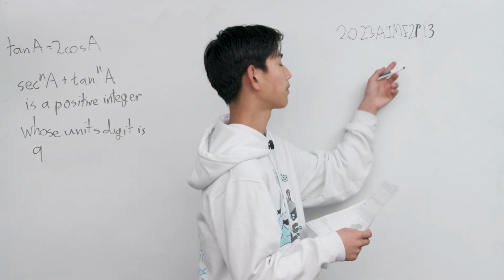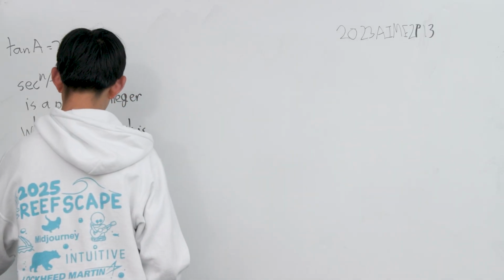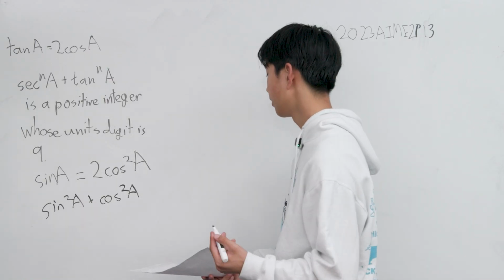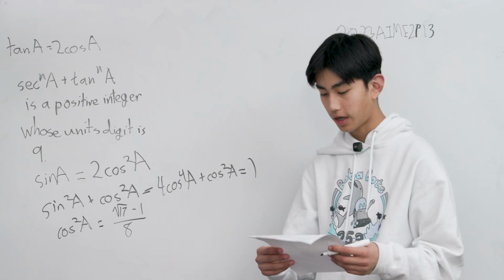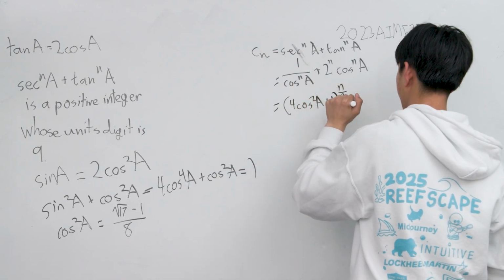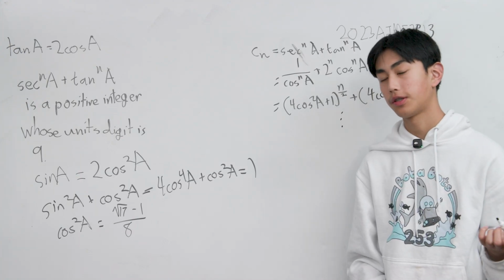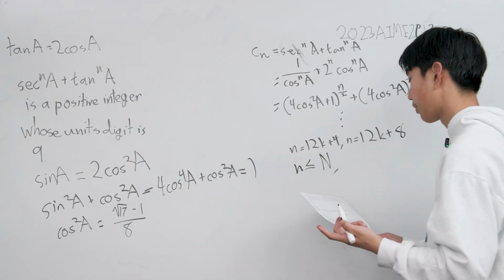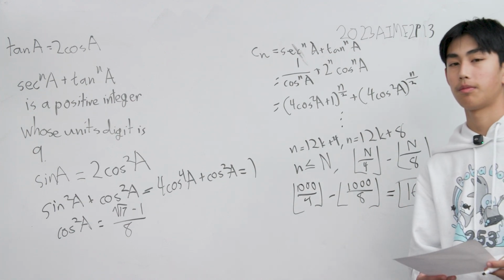2023 AIME II P13 | Advanced Combinatorics Strategy